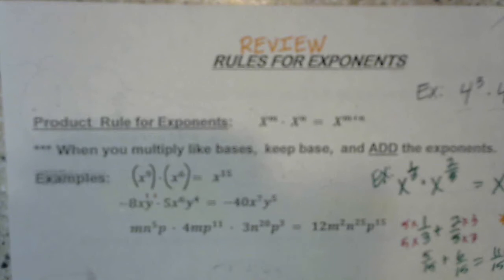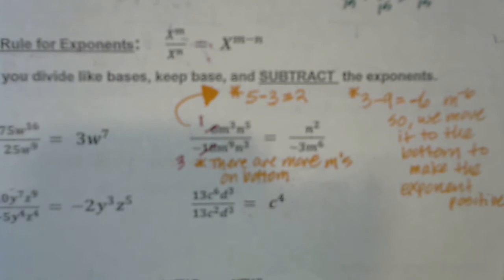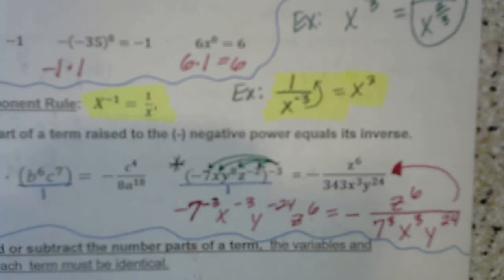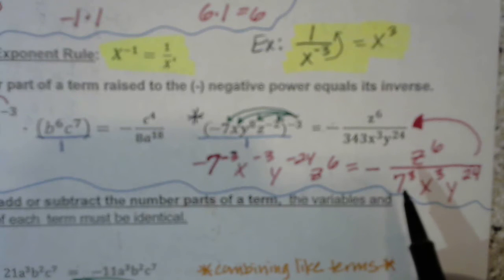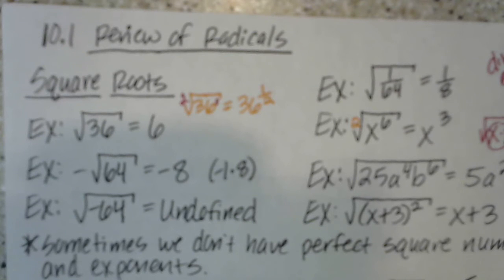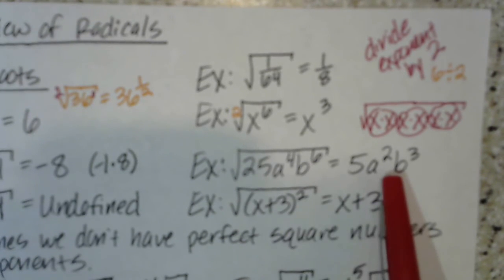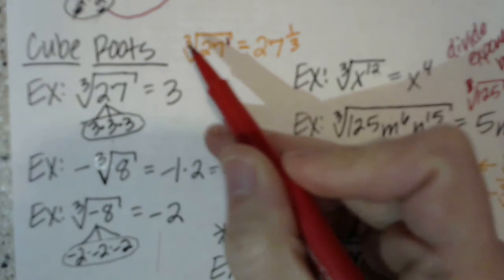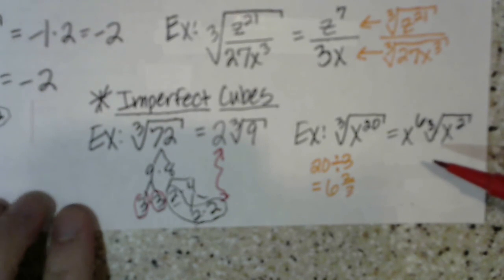Review of Exponent Rules & Section 10 1(Using Different Radicals)